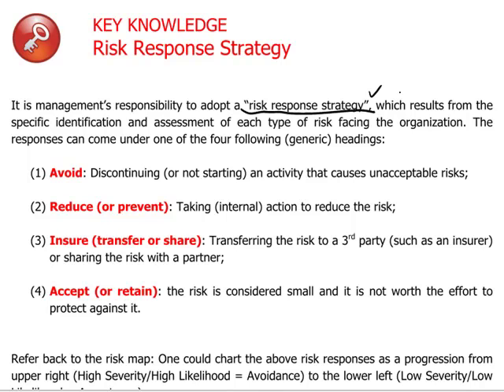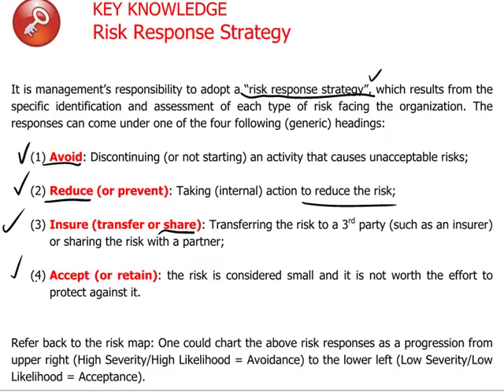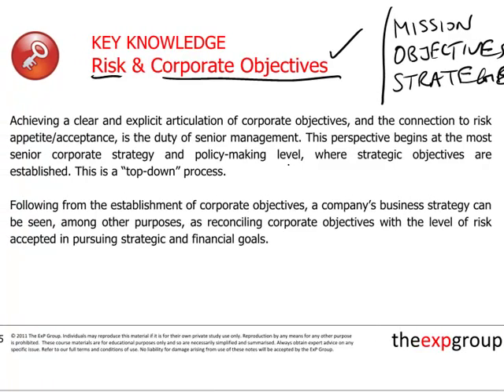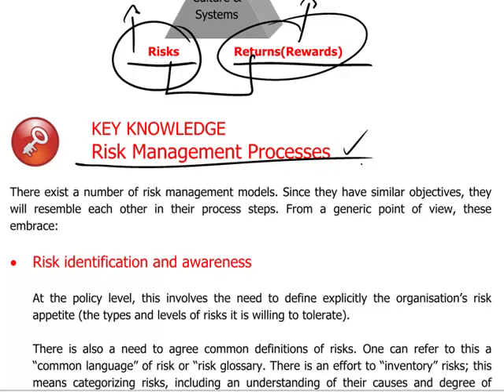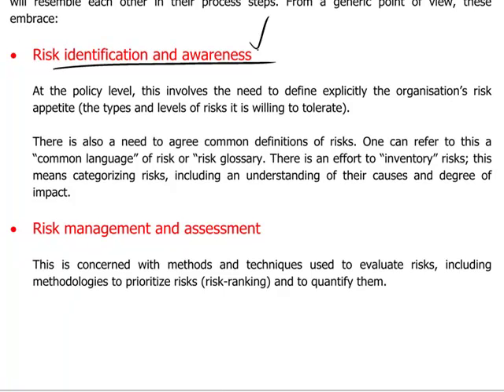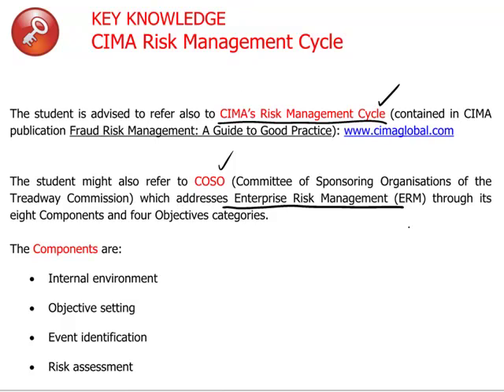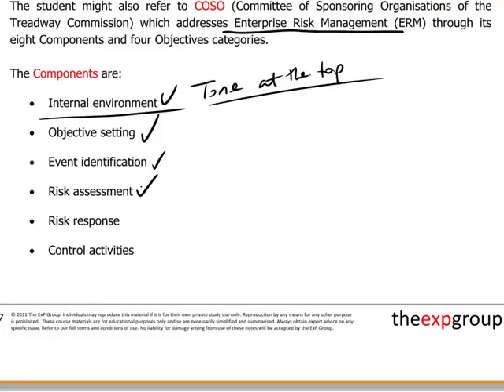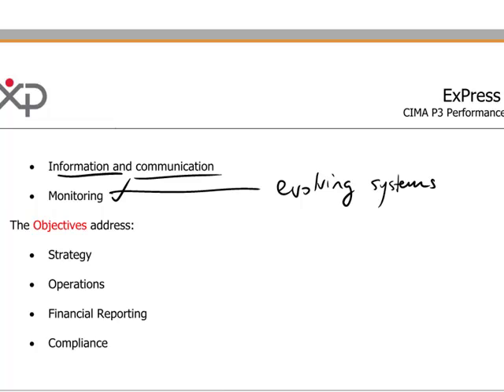CIMA P3 - 3 Risk and internal control part 2